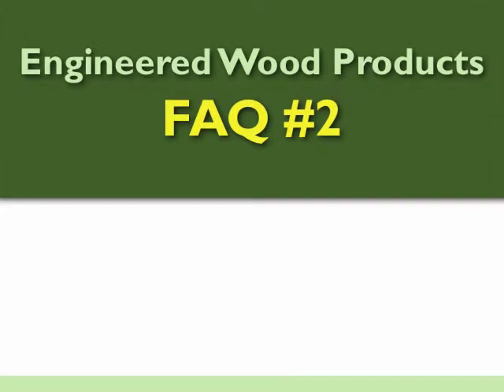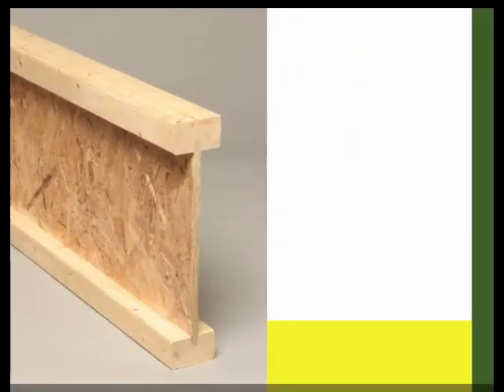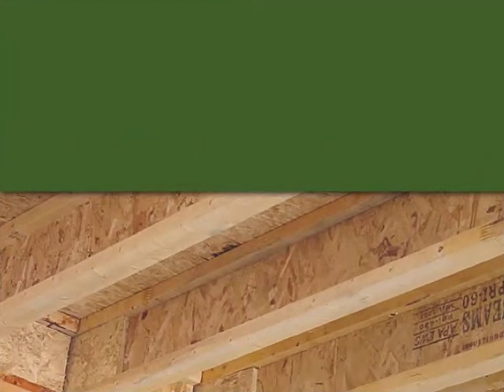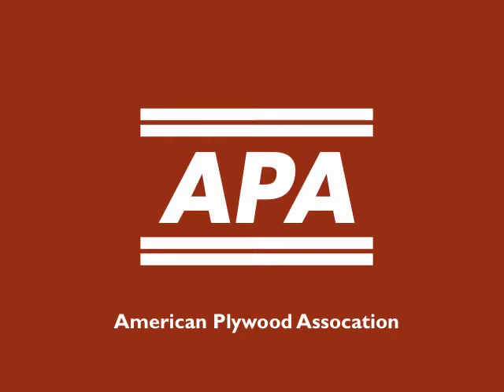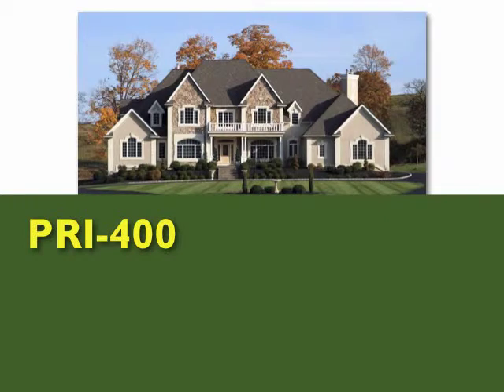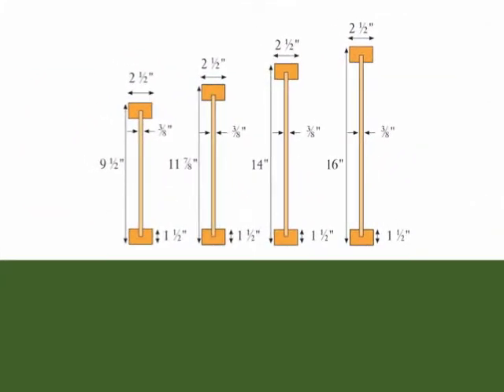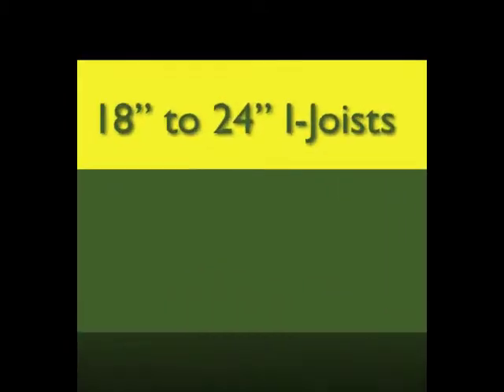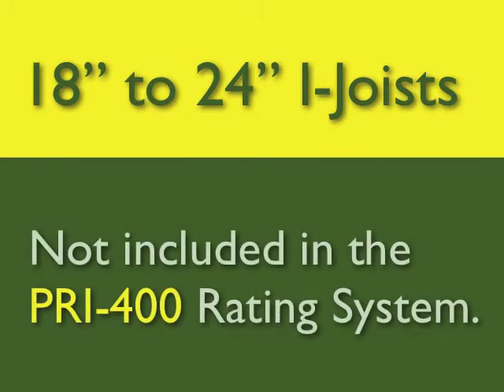International Beams I Joists PRI-400 Rating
What is a PRI-400 rated I-joist? What does that mean, and does IB have PRI-400 rated i-joists?  PRI-400 is a wood I-joist rating system created by APA - The American Plywood Association.  The purpose for the creation of this rating system was to provide a baseline minimum for evaluating I-joists from various I-joist manufacturers.